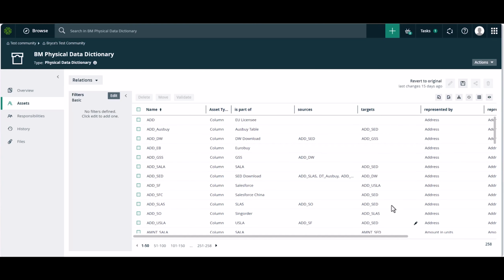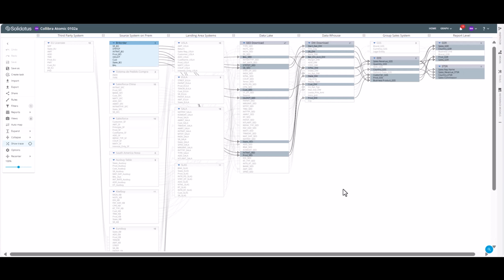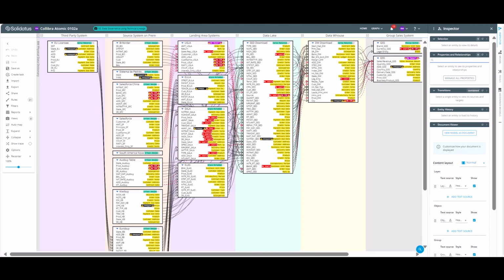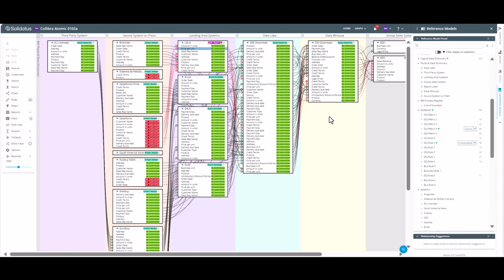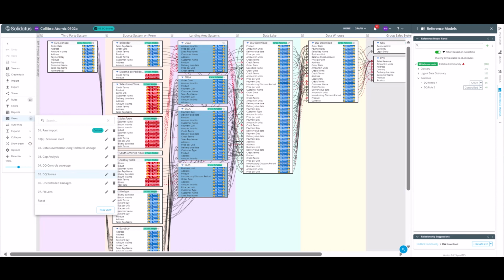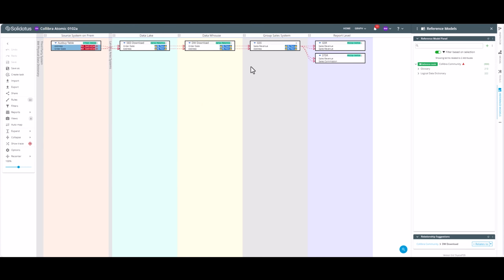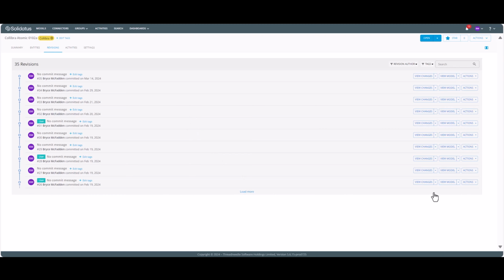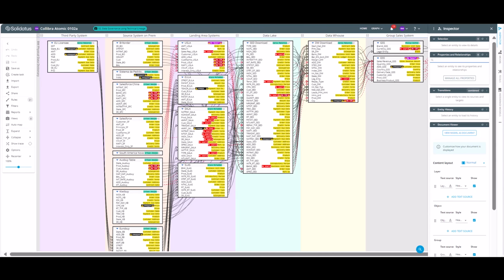Learn how Collibra uses Solidatus' best-in-class lineage to boost governance workflows​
Collibra is a powerful data intelligence platform that enables organizations to manage and utilize their data assets efficiently while ensuring compliance and data integrity.

Solidatus seamlessly integrates with Collibra, delivering market-leading analytics, automation, extraction, and real-time lineage at scale. The results are powerful: significantly decreased implementation and operational costs, mitigated transformational and operational risks, and greater organizational alignment.